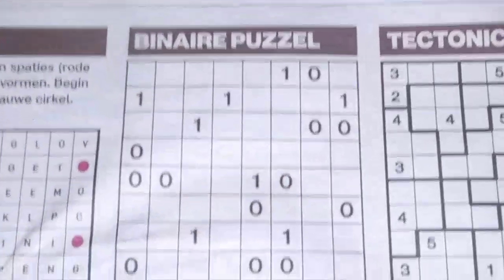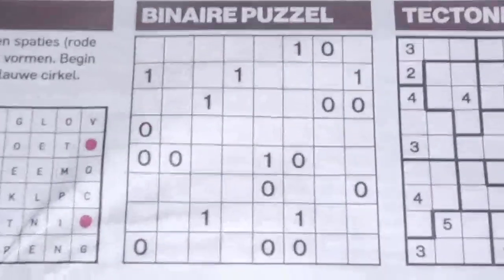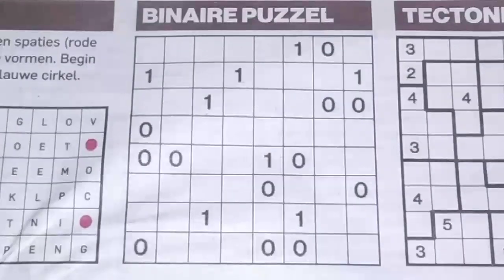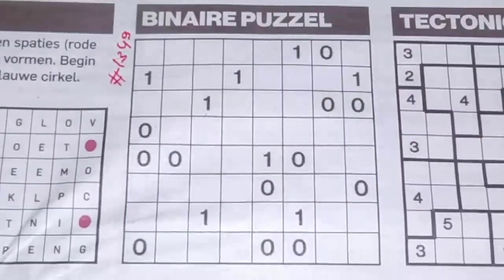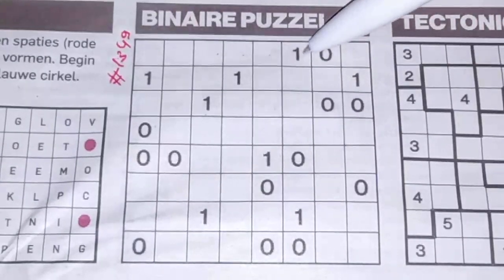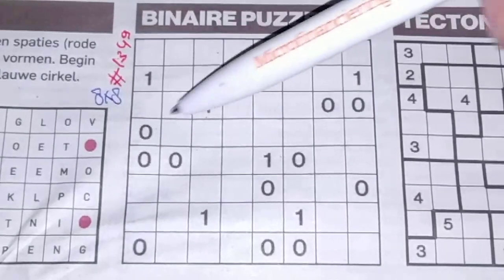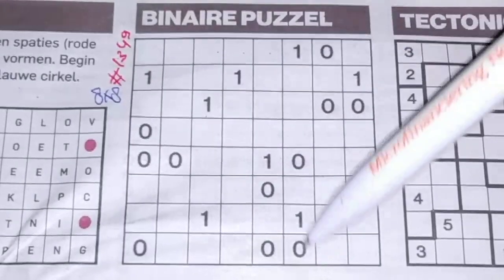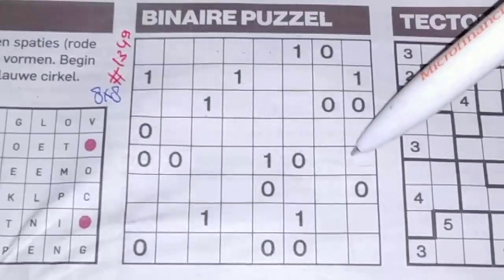(#1349) Friday. Binary Sudoku puzzle. Bonus Extra edition. 08-14-2020 Extra part 5 of 6